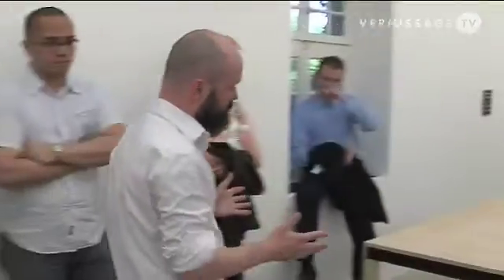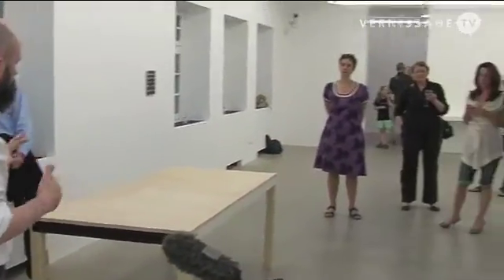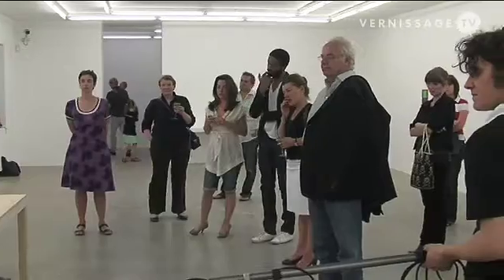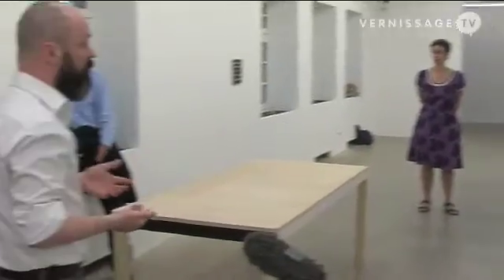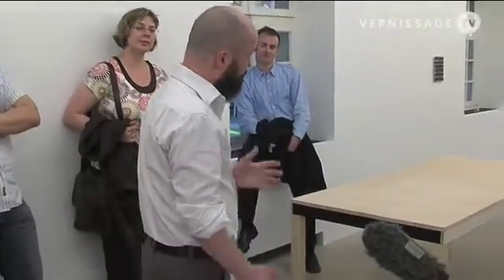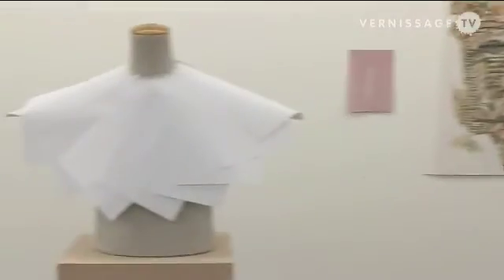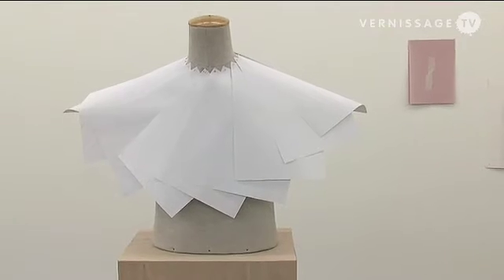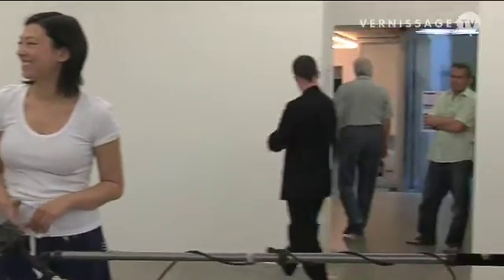Fergus Feehily, Jimmy Robert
| Jimmy Robert and Fergus Feehily at the Neuer Aachener Kunstverein, Aachen / Germany